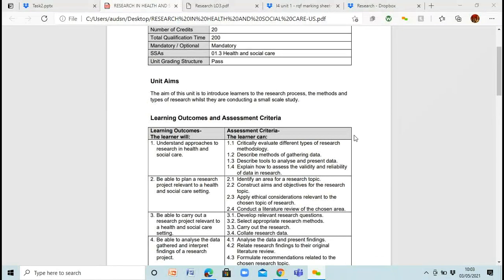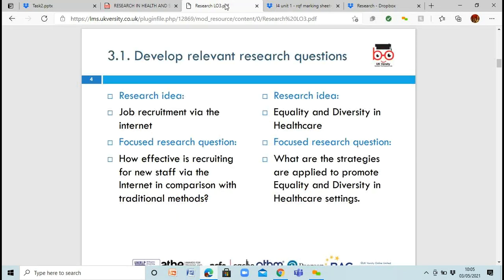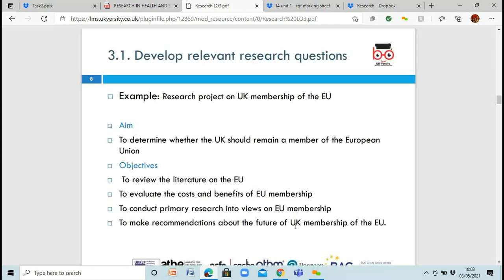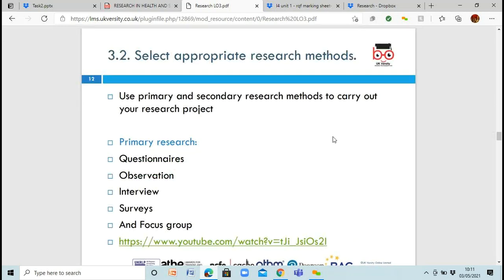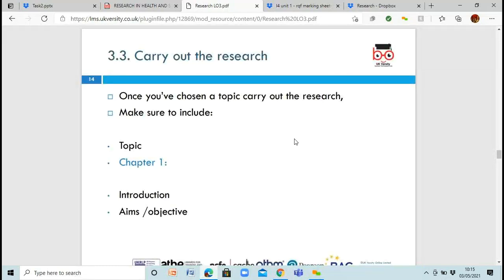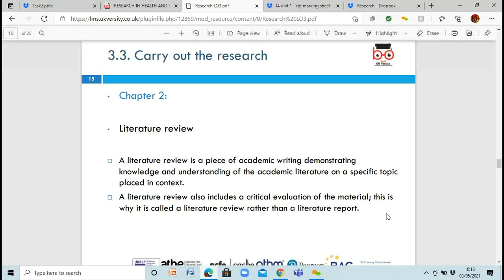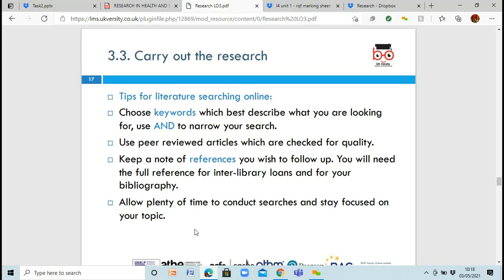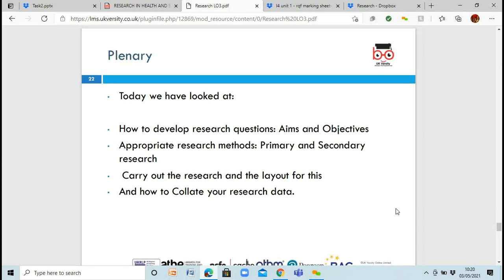OTHM L5 HSCM Research in HSC LO3 2021 05 03